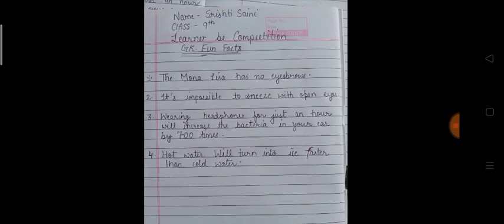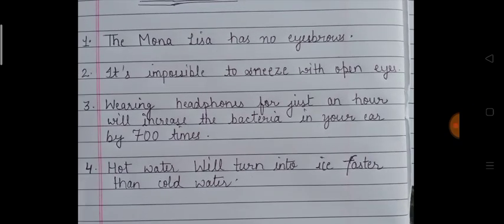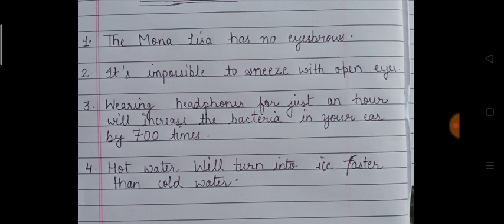Gk fun facts